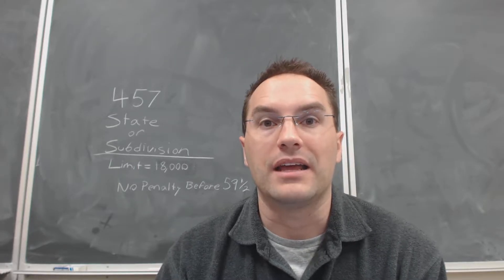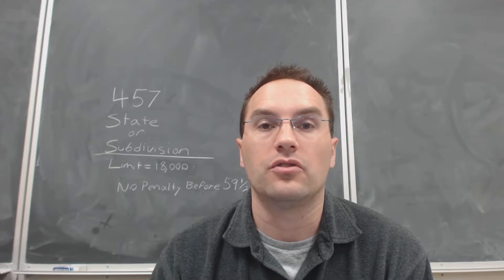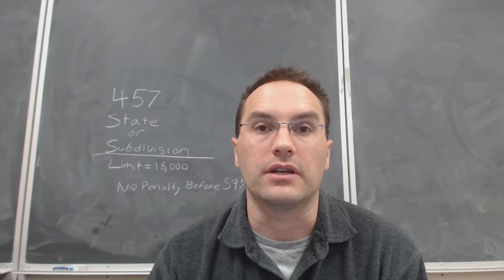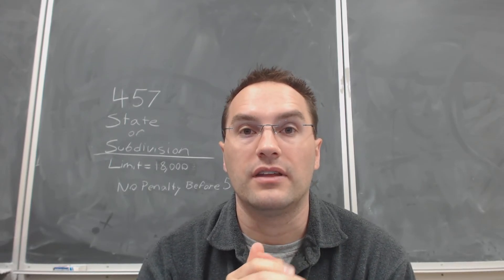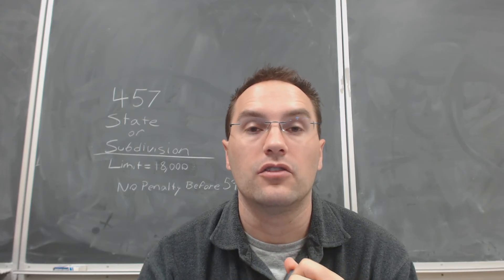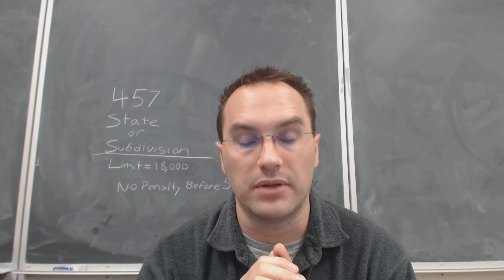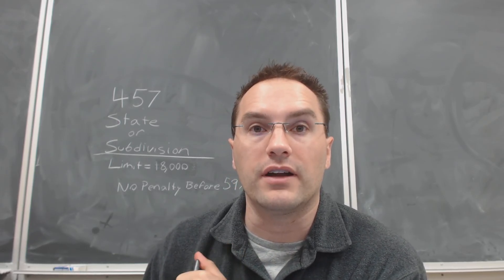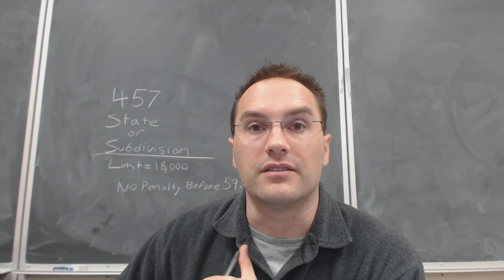Czar Finance Ep23: Investing 101 - Retirement Types - 457's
Welcome to Czar Finance! Episode 23: Investing 101- Retirement Types - 457's. On today's episode I will discuss the basics of what a 457 is. I will quickly go over how it works, types of investments, Matching. If your work provides an option for a 457 and you've maxed out your 401k or 403b account, take it! and start saving today. The sooner you start the sooner you might become a  millionaire!